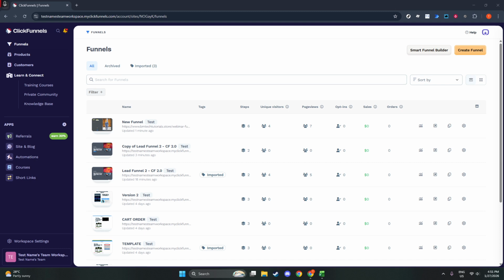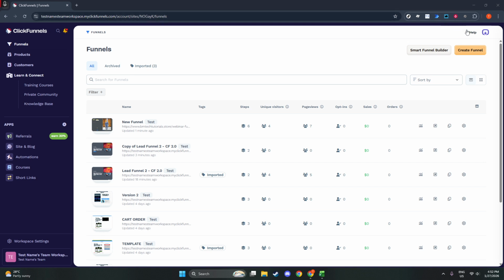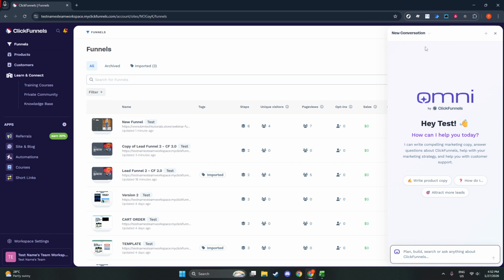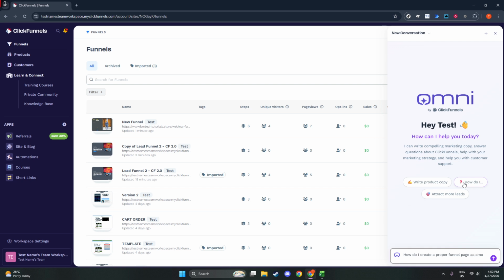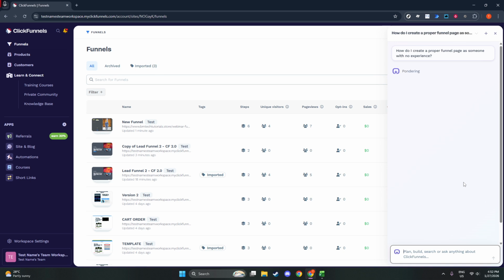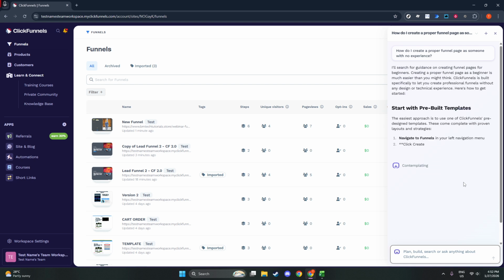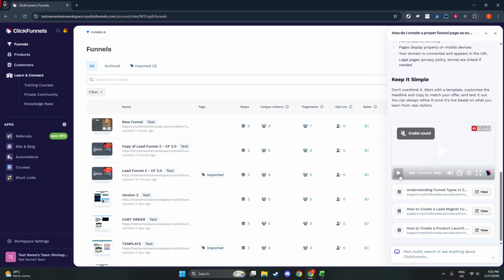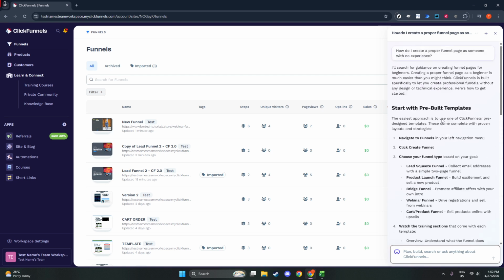How to Contact ClickFunnels Support [2026 Full Guide]